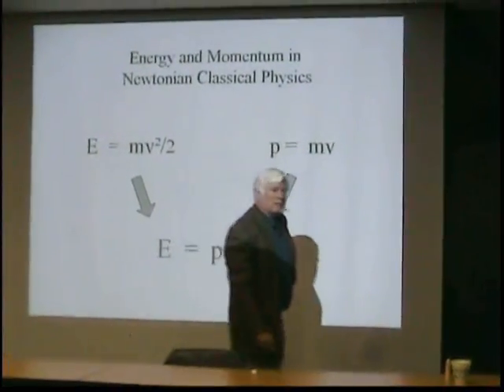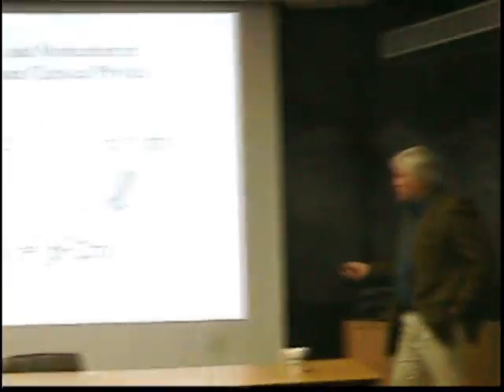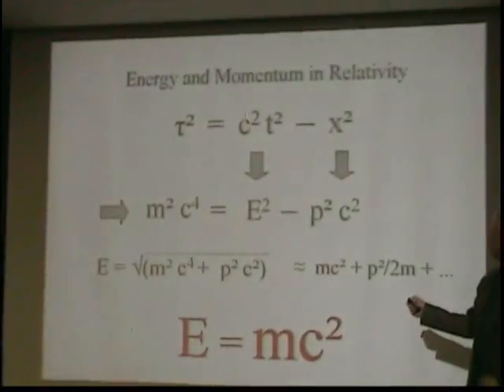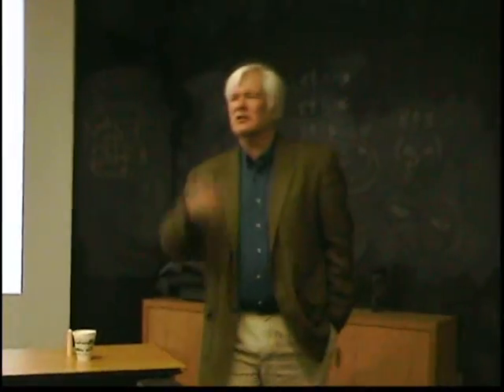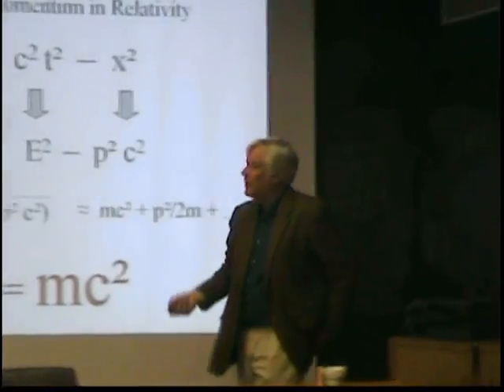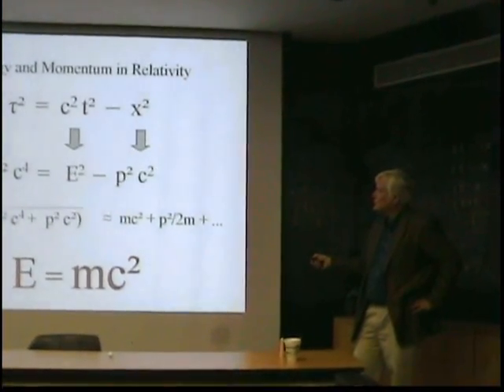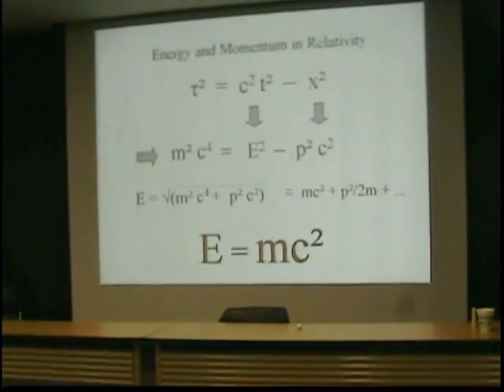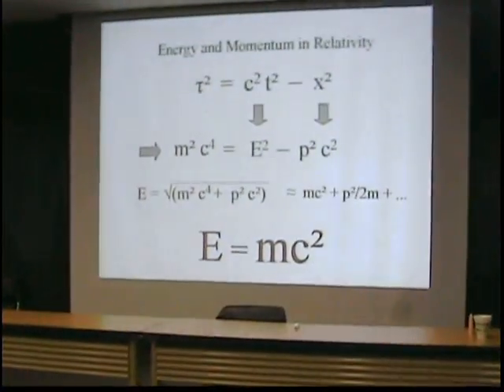Deriving E = mc squared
Fermilab physicist, Dr. Christopher Hill describes how Einstein's famous equation was derived.